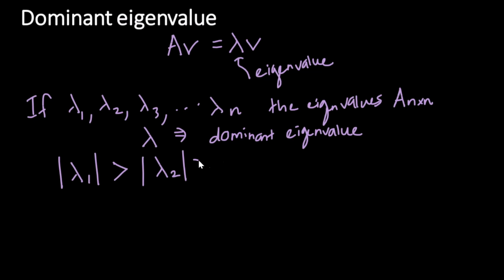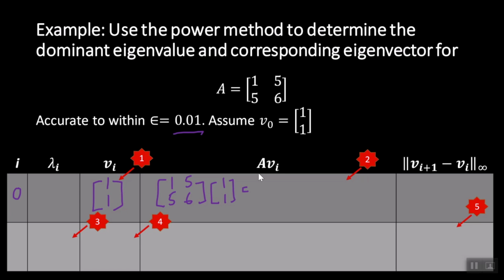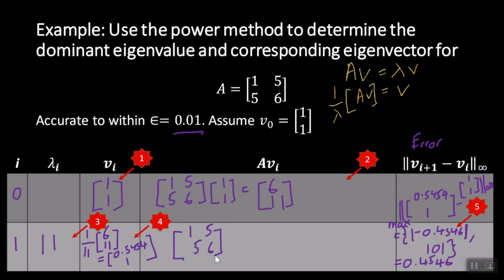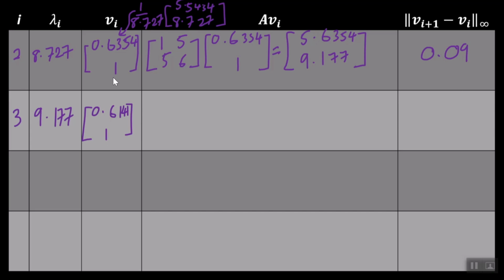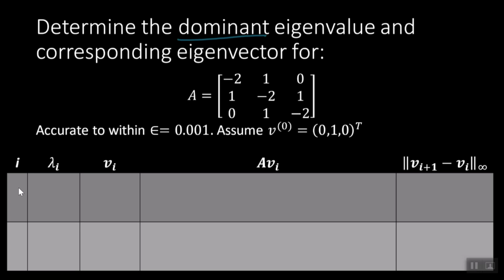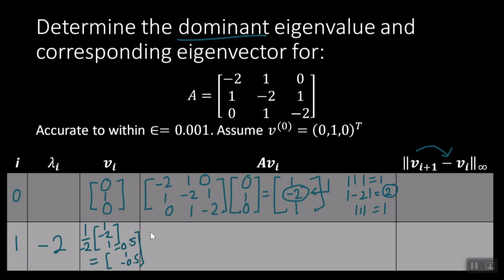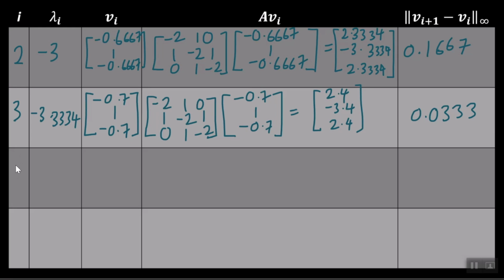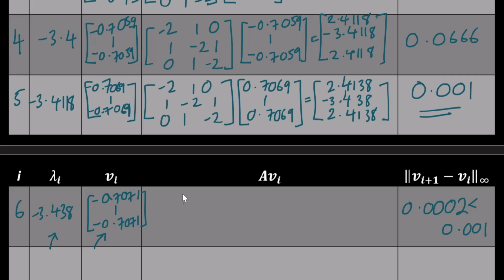Eigenvalues & Eigenvectors: POWER Method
Step-by-step computation of the dominant eigenvalue and the corresponding eigenvector using the power method.

Intro: 0:00
Steps 1-5 : 03:49
2nd example: 15:23

Students of mine, please confirm that you have watched the video

Thumbnail image by Khusen Rustamov from Pixabay.